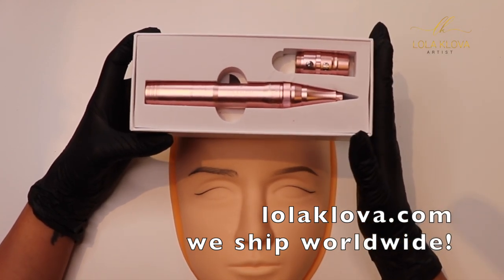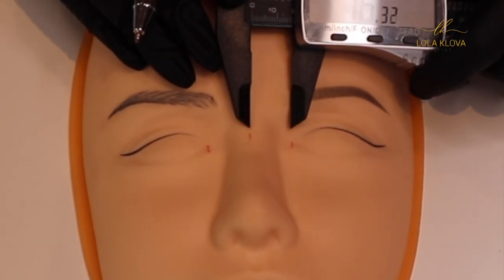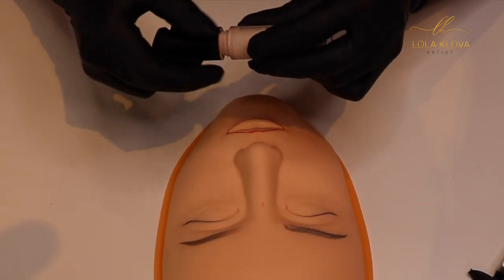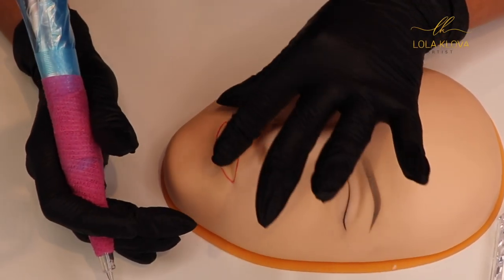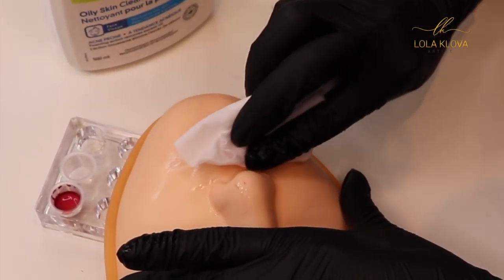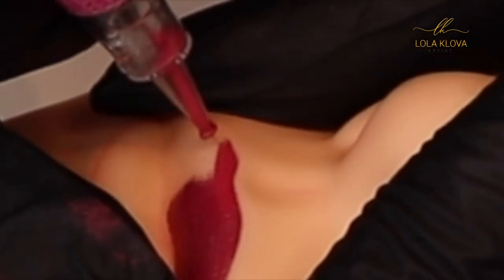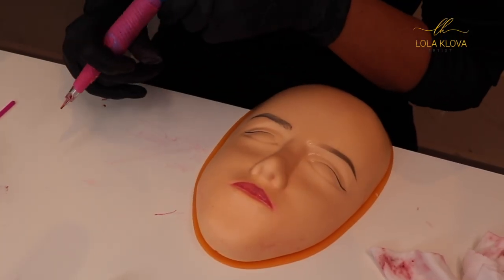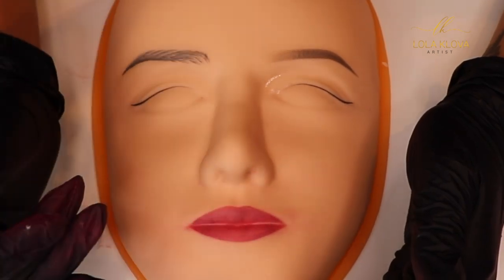PERMANENT LIPS TUTORIAL - STEP BY STEP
💖HI LOVERS!!💖

My name is Lola Klova and I am a 6x Certified PMU Master and Trainer from Canada.

I hope you guys enjoy the video and that it has helped further your permanent make up skills.

💖Products I use in my videos!💖
10" Ring Light
18" Ring Light
Practice Mannequin Face
Brow Pigment
Numbing Cream
After Care Ointment
Ink Cups
Disposable Lipgloss Wand